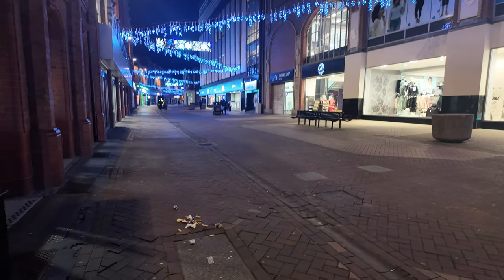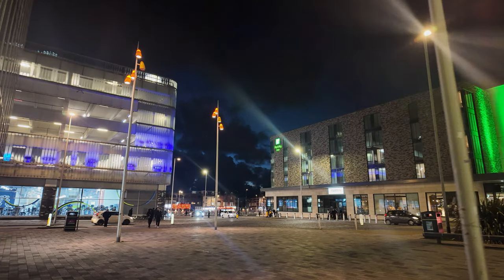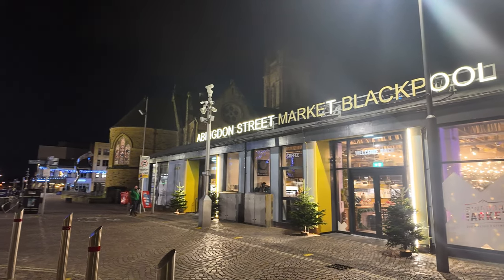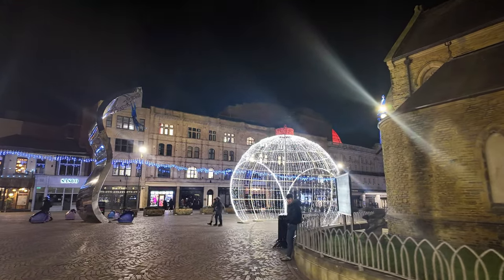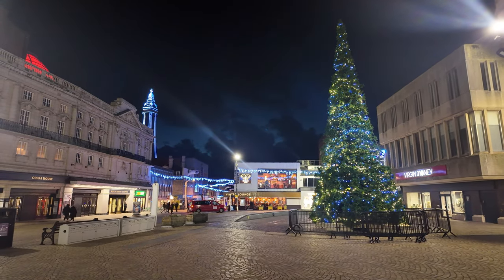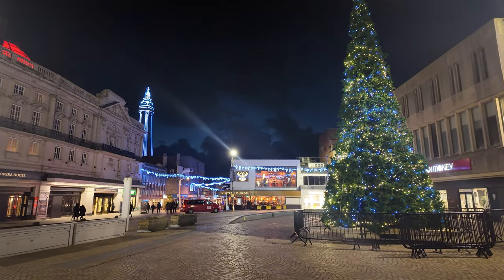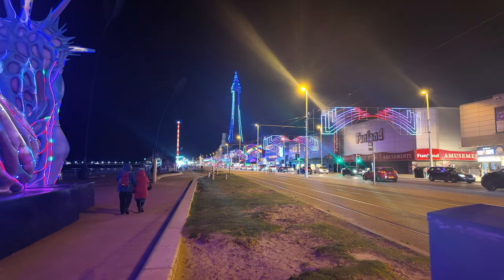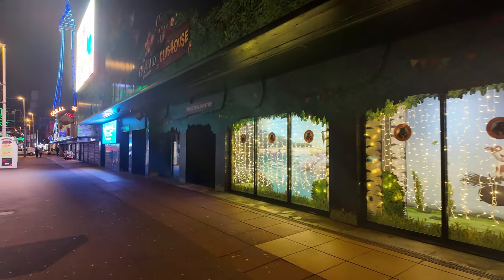Freezing temperatures in Blackpool! Sub Zero!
🌬️✨ Welcome to Blackpool like you’ve never seen it before! In this thrilling video, we explore the stunning seaside resort during its most unexpected season – the depths of winter, showcasing *freezing conditions* that leave its once-bustling streets eerily *very empty*. Witness the chilly beauty of iconic landmarks transforming into winter wonderlands and brave locals navigating through icy pathways. ❄️🏖️ From understated promenades to desolate arcades, find out just what this charm has to offer when the tourists pack up for the season. Don't miss out! 🌊👣